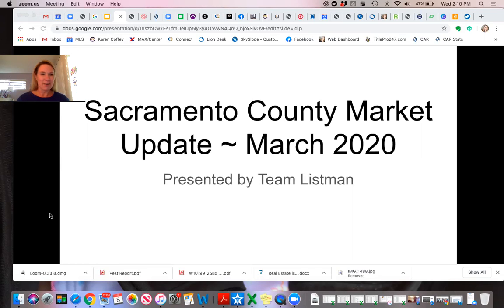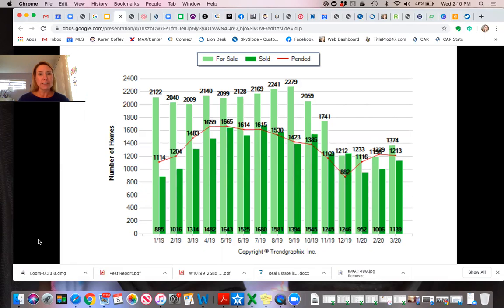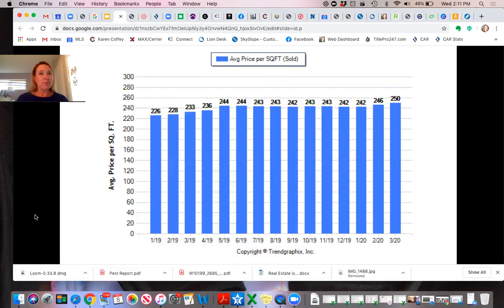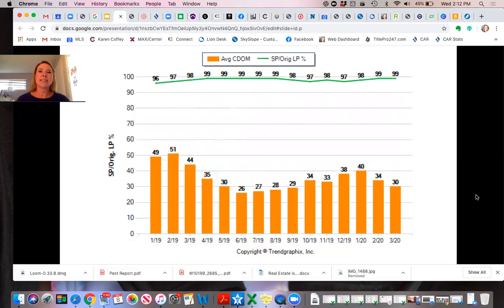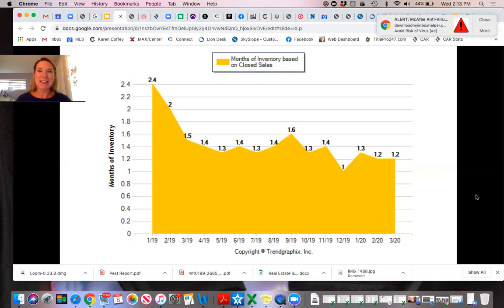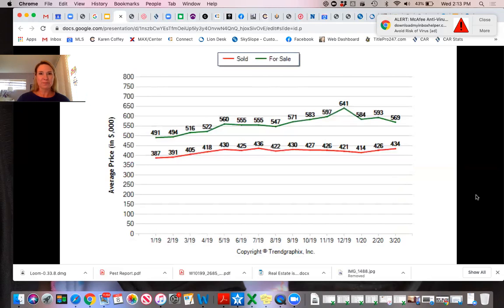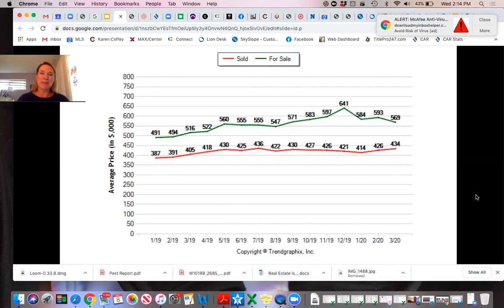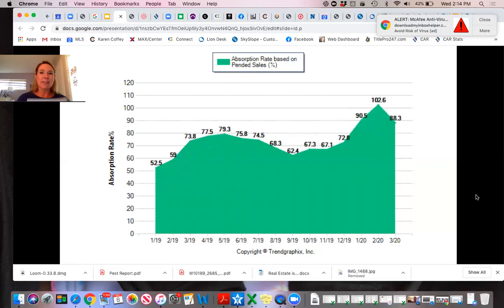March Market Update - Sacramento County Real Estate & Why Realtors are Essential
March numbers are in and they look pretty good! Wondering what I think April will bring?